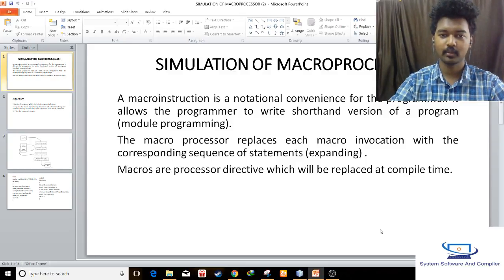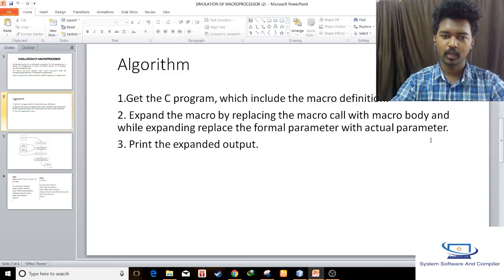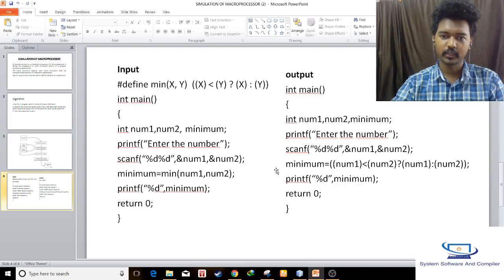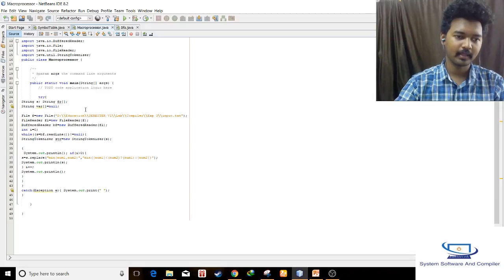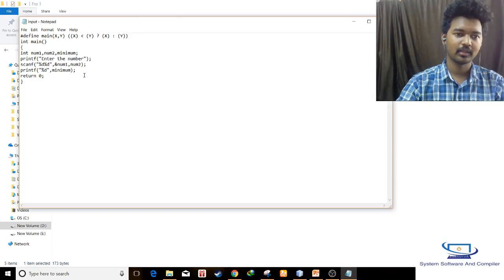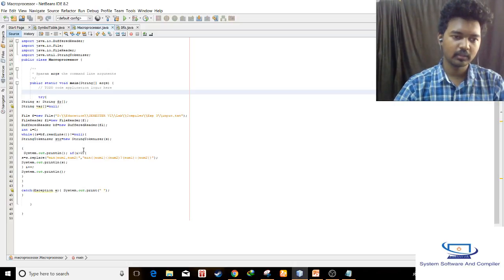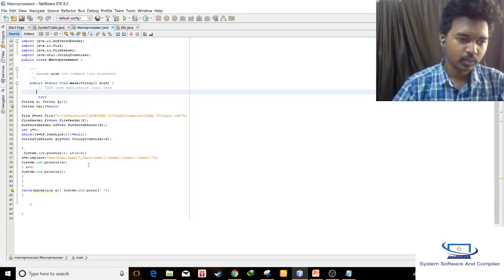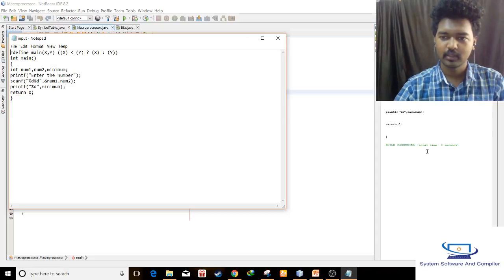Exp 3 c